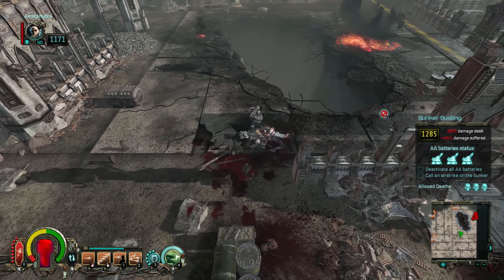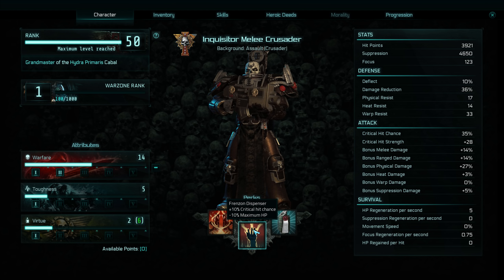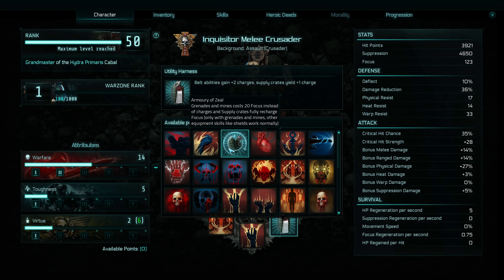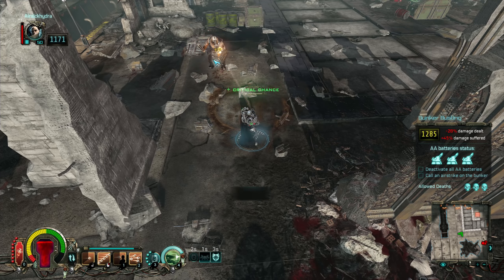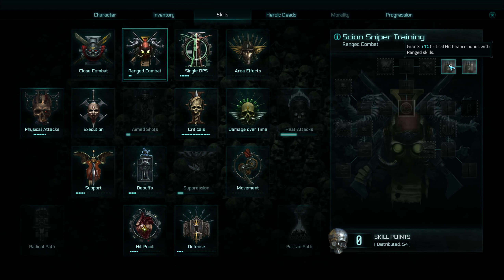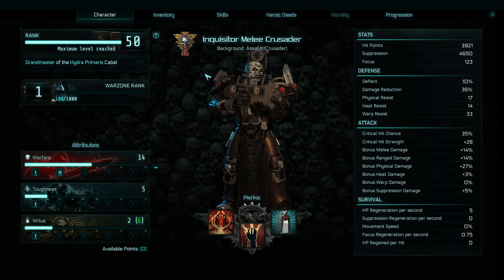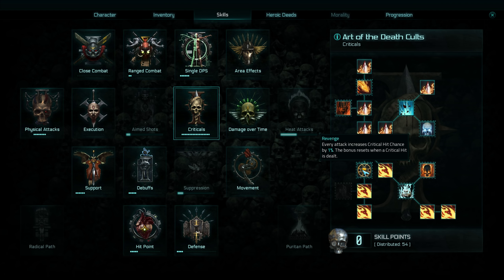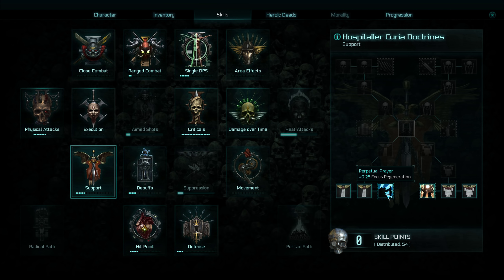W40k - Inquisitor Martyr - Basic Ranged Crusader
In the Following Video we take a peep at the ranged crusader bolter build although realistically it's a build that can be applied to most ranged physical weapons that are somewhat rapid fire.

Appreciate you Watching this Video and hope you found it useful. When you do so, a tiny peice of the warp is pushed back and we are ever so slightly safer from the relm of chaos.

SUPPORT

Making videos about games workshop games is what I love doing and what this channel is all about, if you want to help me cover expenses or support me then feel free to check out my Patreon. Also if you think of any cool rewards I could do, let me know!